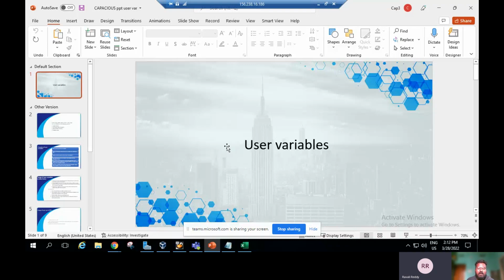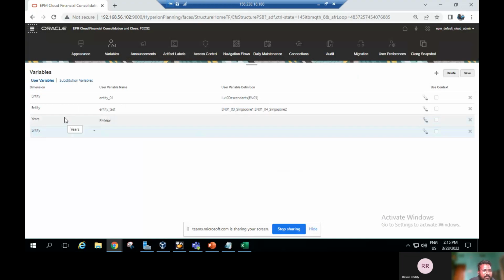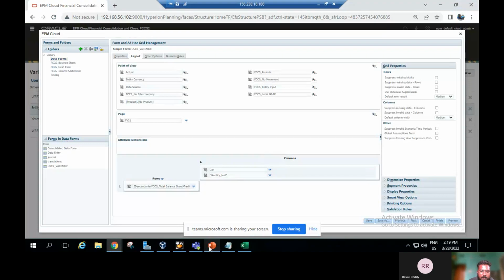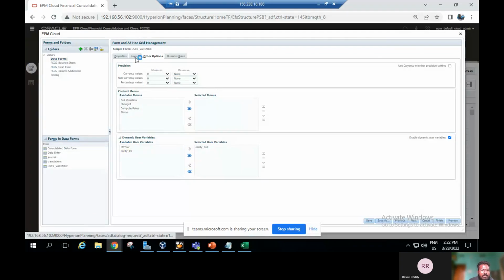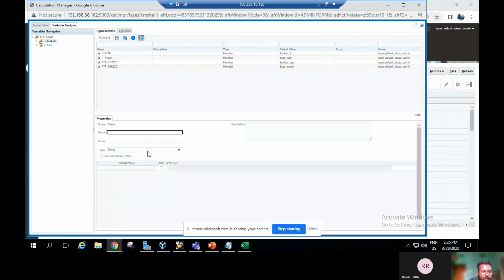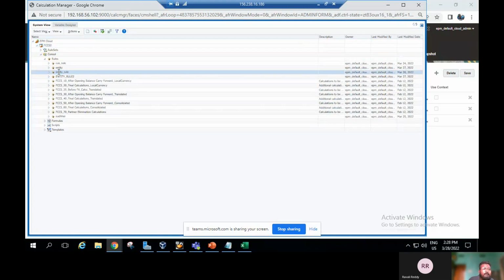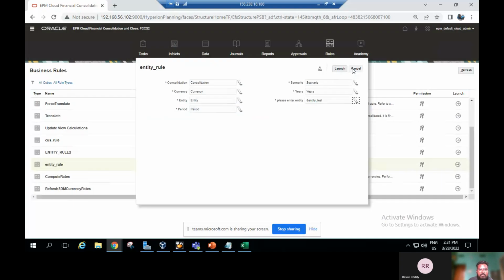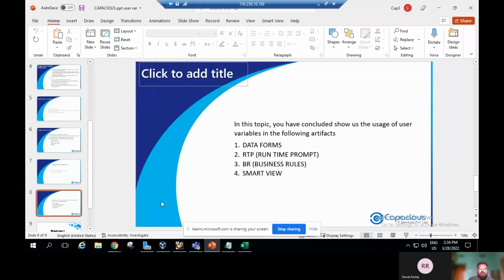User variables __FCCS__ Sudheer